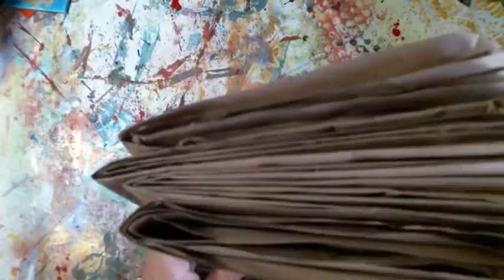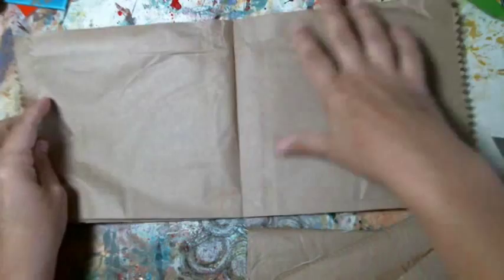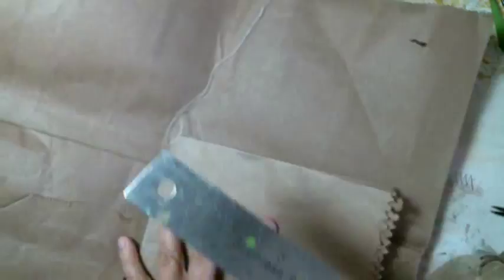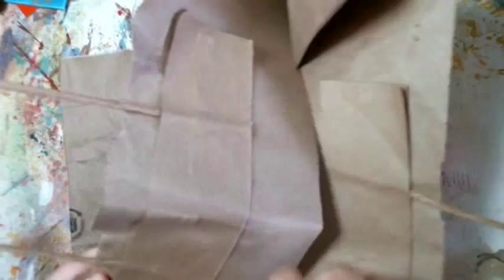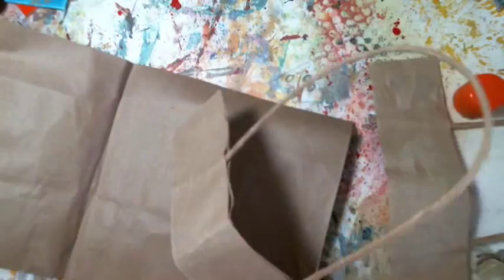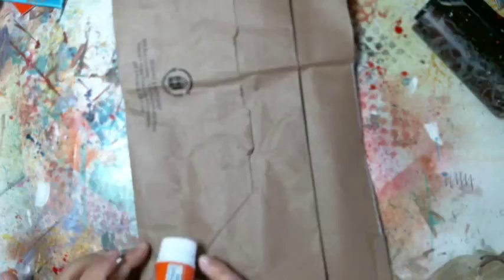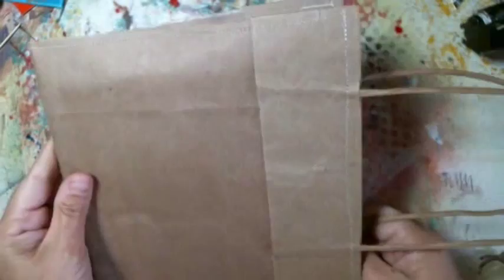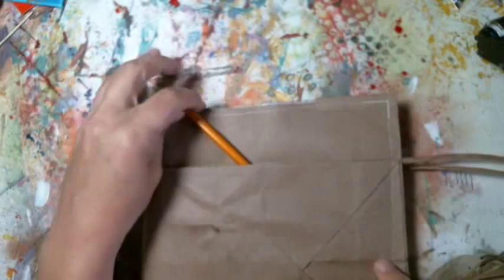How I Made My Junk Paper Bag Journal